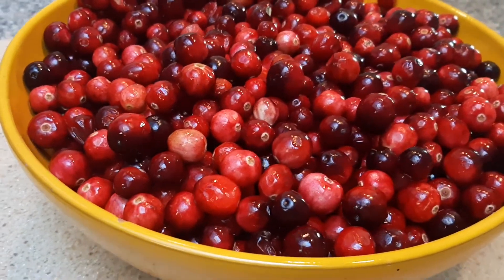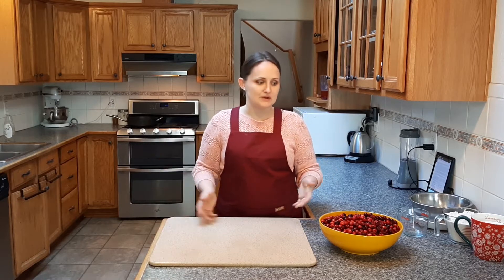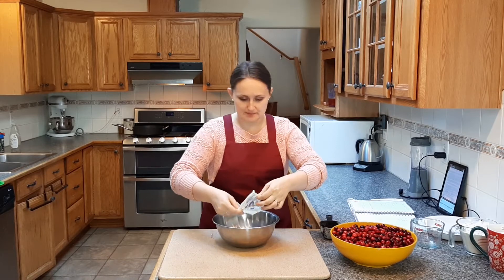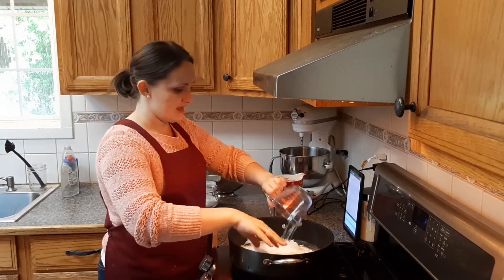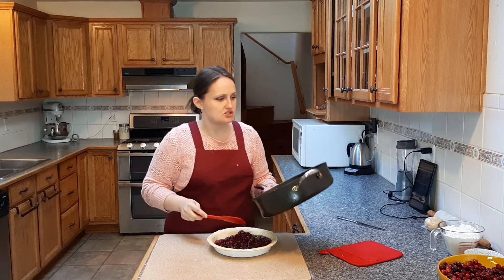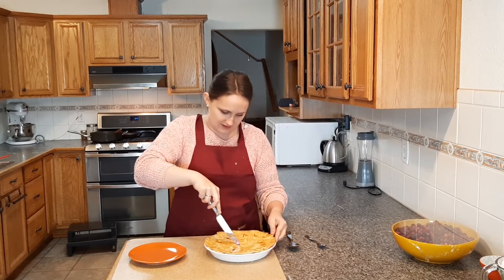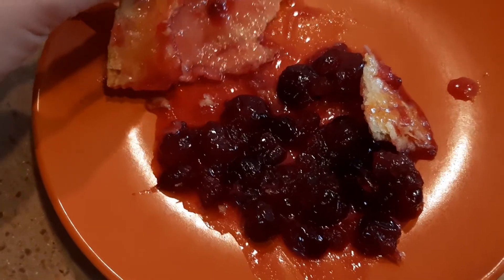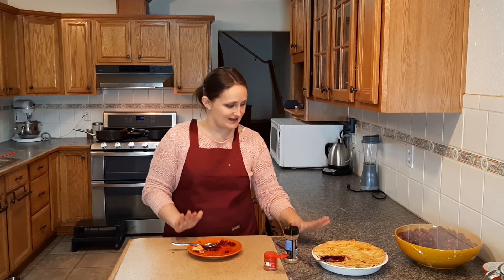DELICIOUS Cranberry Pie - Thanksgiving Experiment #1 ~ 1927 Recipe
It is the beginning of the Holiday Season! And today we are going to start a month
long series of obscure and old fashioned Thanksgiving sides and desserts to
see if we cant make Turkey Day a little more exciting.

Today is a Cranberry Pie from the Housekeepers Chat Radio Show from 1927 and let me
tell you it is definitely something that will be on my dessert table this year.

And here is the recipe:

1qrt cranberries
2 cups sugar
1/2 cup water
2 tablespoons butter
1/4 tsp salt
pastry crust

Select firm berries and wash, reject all that are withered. Make a syropj of the sugar, water,
and salt. When the sugar is dissolved add the cranberries and cook 5-8 minutes until berries
are glazed looking. Add butter and cool. Put filling in a pie dish, cover with top pastry
Cut vents and bake until golden brown. (I did 350F for about 50 min)